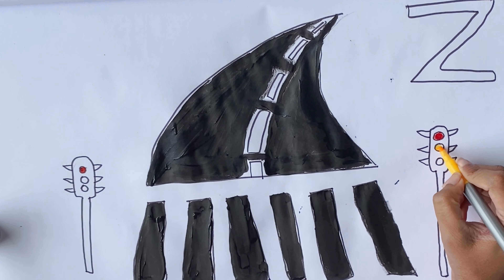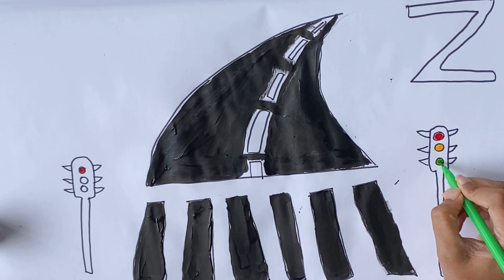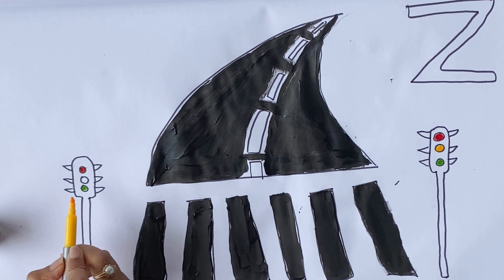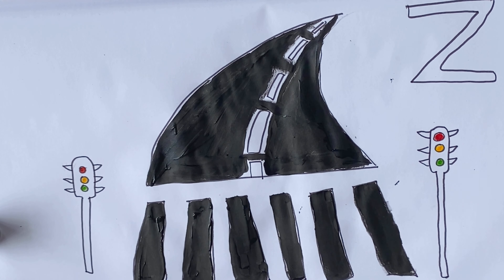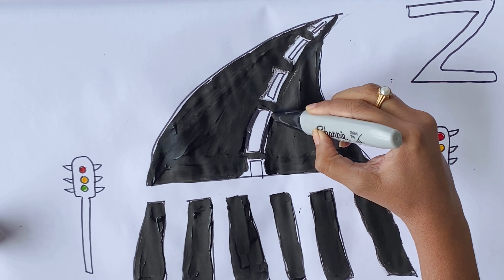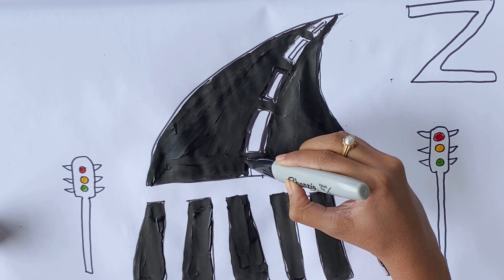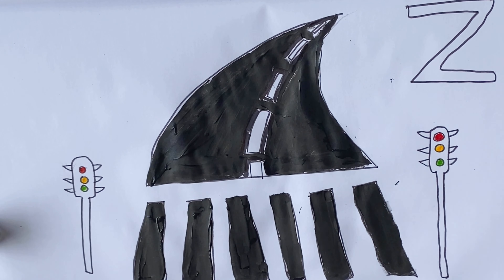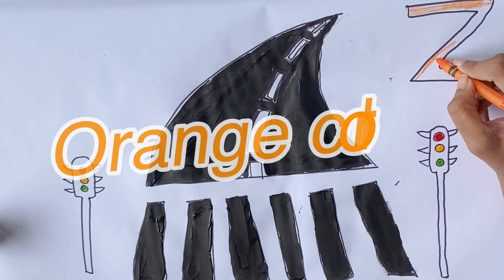How to draw zebra crossing for kids easily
Zebra crossing drawing and coloring for kids easily